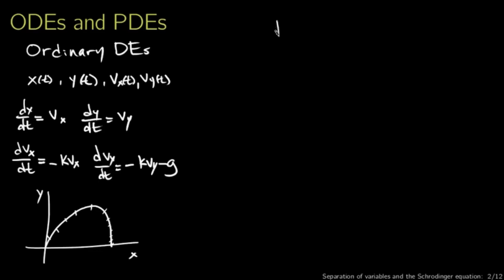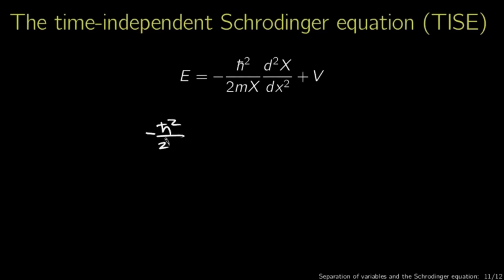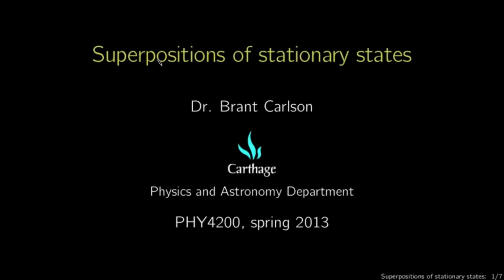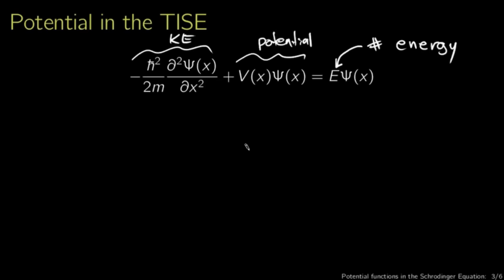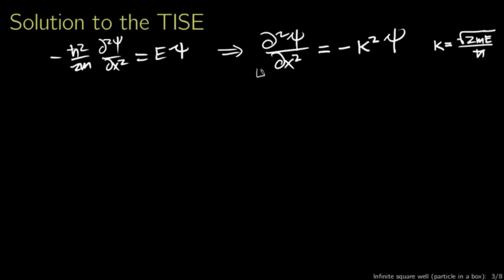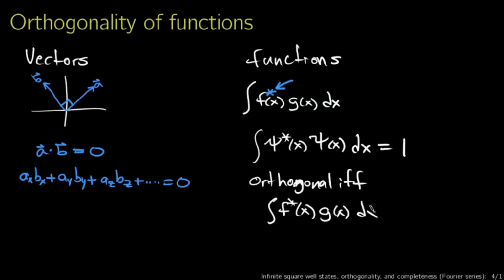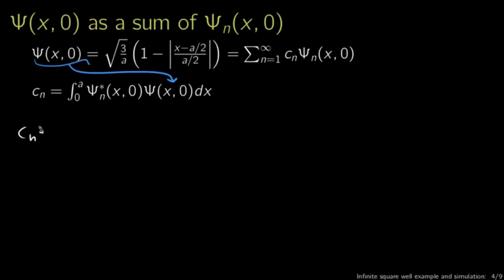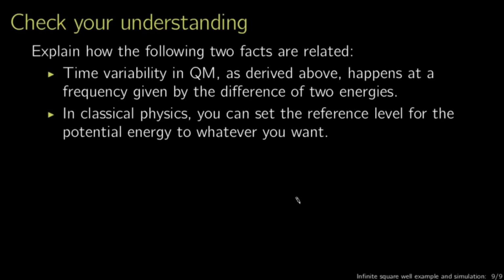Fundamentals of Quantum Physics 2: Superposition. Particle in a box 🌚 Lecture for Sleep & Study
Join us for an engaging scientific lecture exploring the fascinating world of quantum mechanics. Delve into the fundamental concepts of separation of variables and the Schrödinger equation, unravel the mysteries of superposition, and explore the behavior of particles in the infinite square well and the 'particle in a box' scenarios. This captivating session will provide insights into the mathematical foundations and physical implications of these concepts, offering a glimpse into the intriguing nature of quantum phenomena. Don't miss this opportunity to expand your knowledge and deepen your understanding of the quantum realm.

Table of contents:
0:00:00 Separation of variables and the Schrodinger equation
0:32:10 Stationary solutions to the Schrodinger equation
0:51:36 Superposition of stationary states
1:13:12 Potential functions in the Schrodinger equation
1:35:44 Infinite square well (particle in a box)
1:57:14 Infinite square well states, orthogonality and completeness (Fourier series)
2:21:59 Infinite square well example computations and simulation